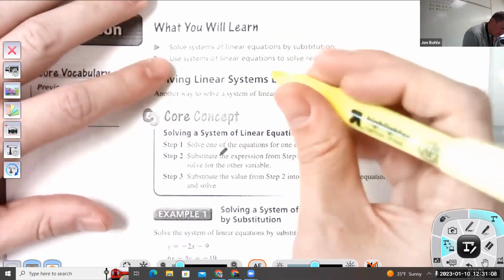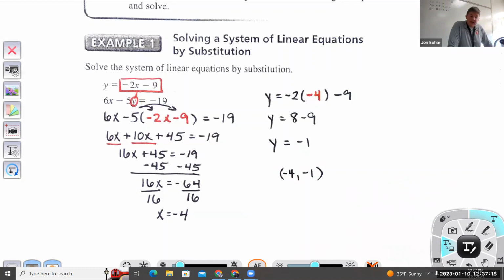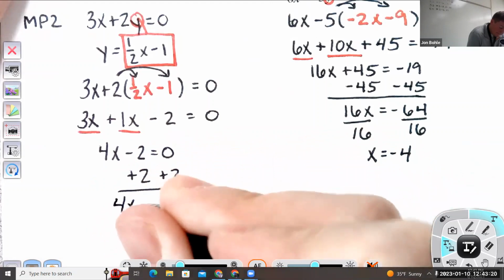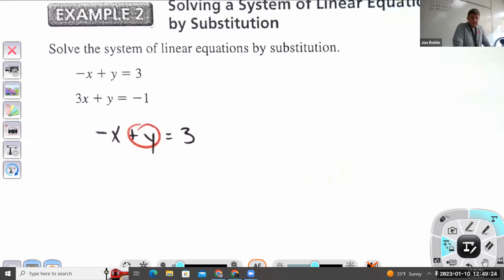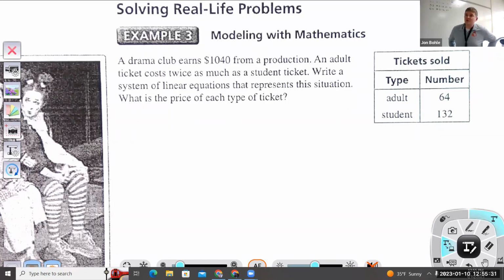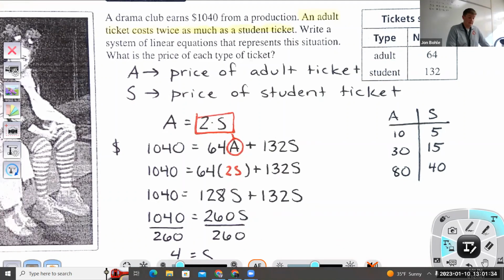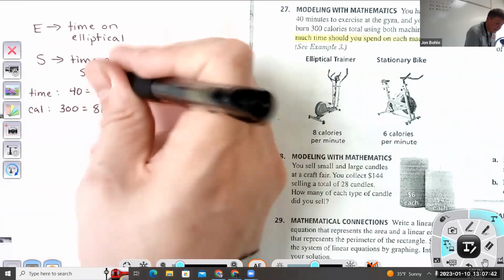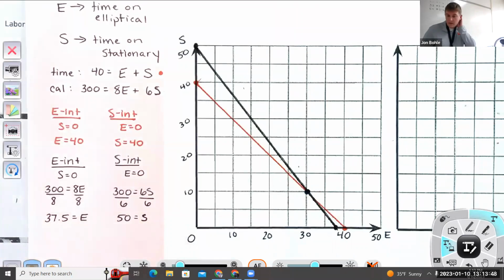Alg 1: 5.2 Lesson